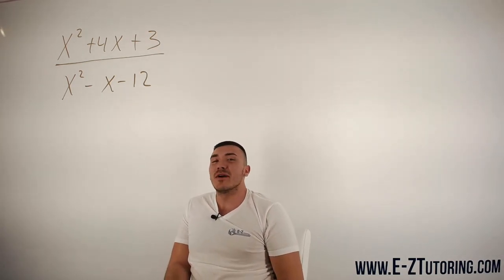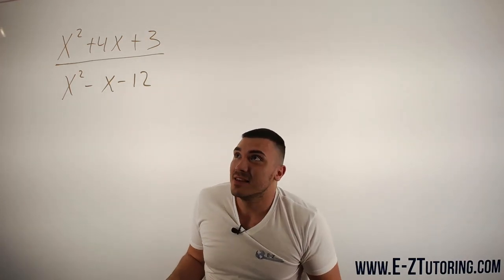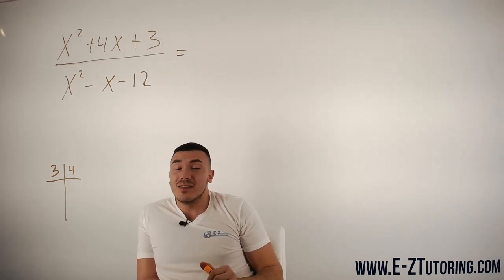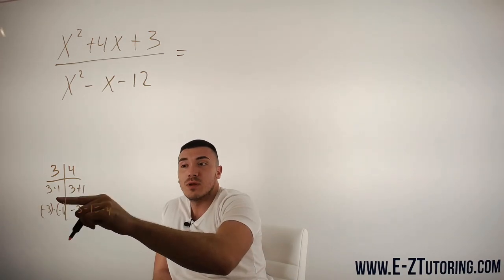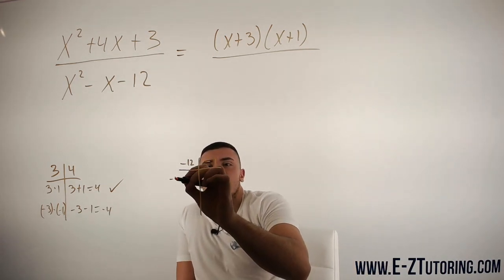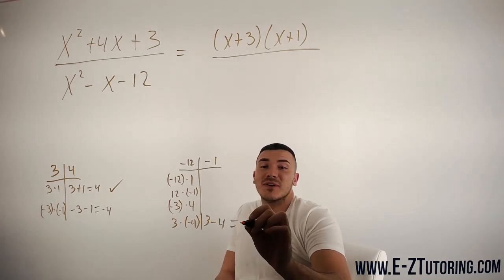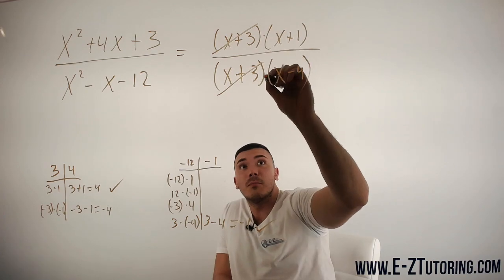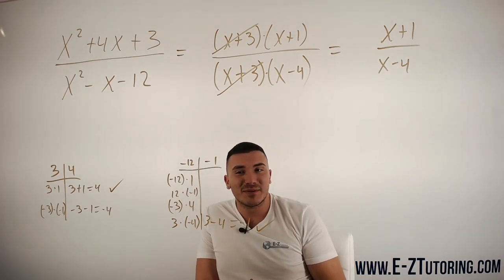Quotient of Two Polynomials or Trinomials - Algebra 2 - E-Z Tutoring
In this video we dive into how you can find the quotient of two polynomials or trinomials by simply factoring.